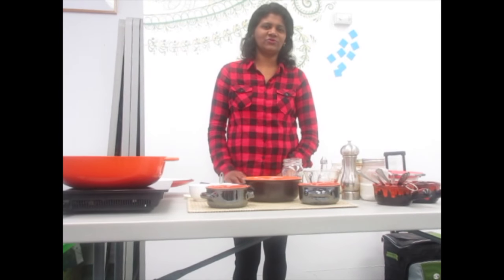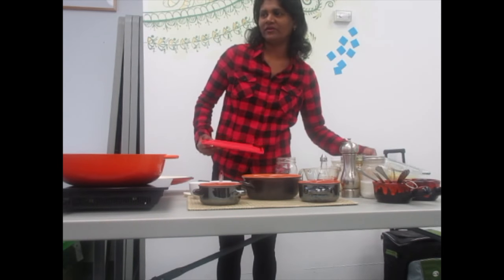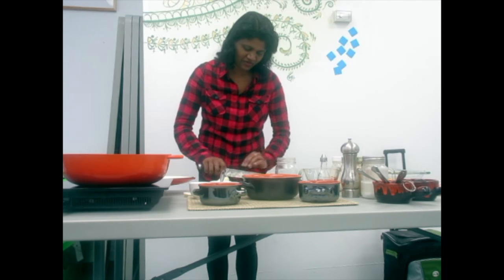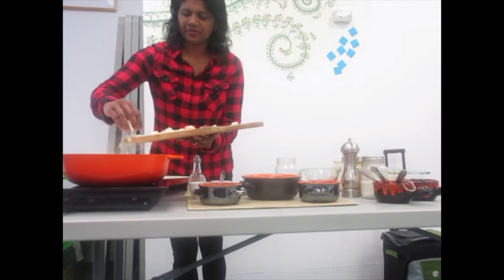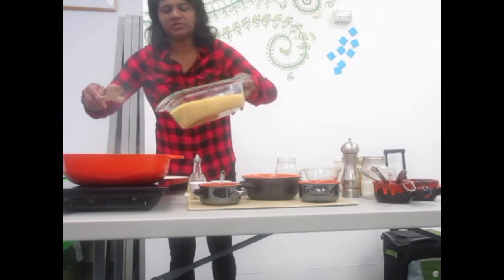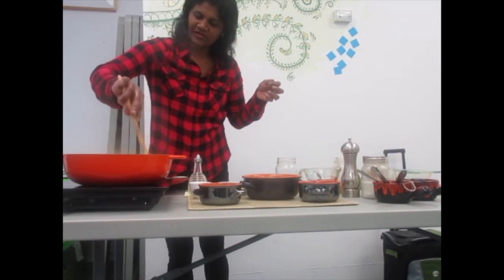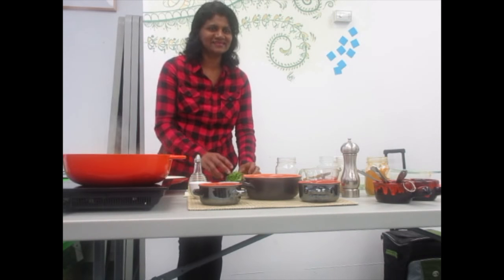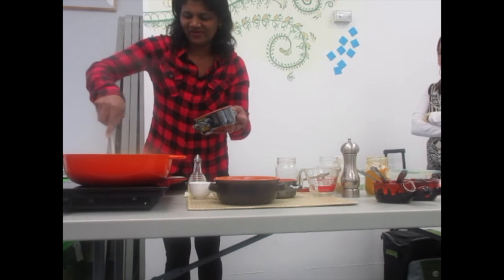How to make healthy Red Lentil Soup | Easy and inexpensive Recipe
My cooking demonstration at CMT.